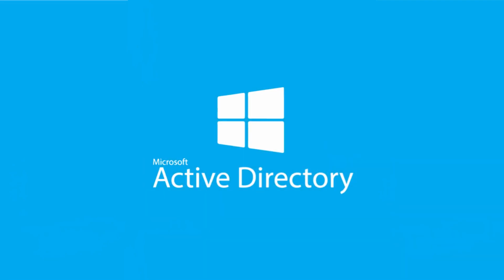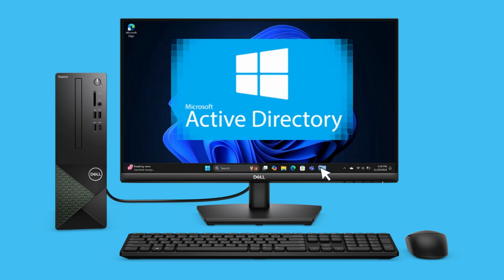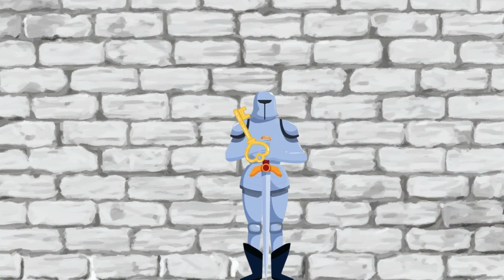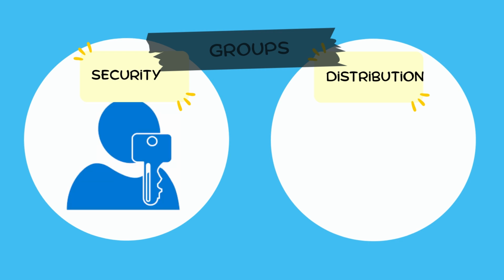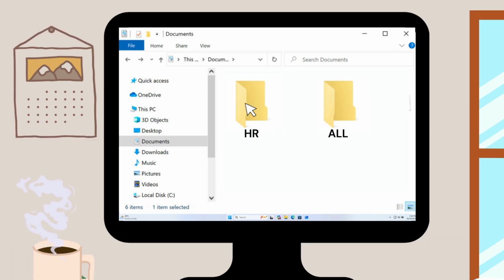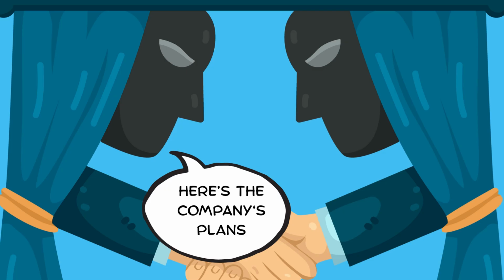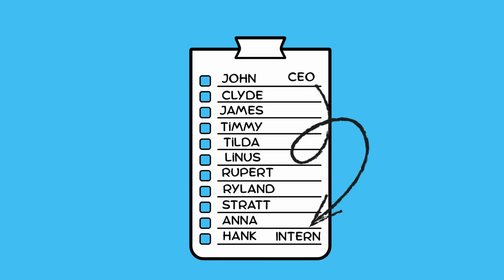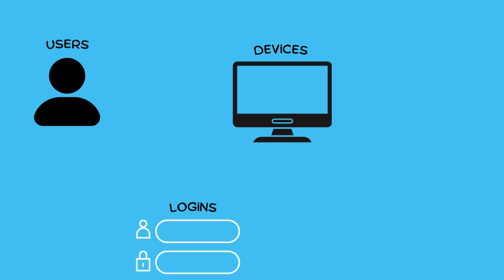Active Directory Explained for Beginners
Active Directory is Microsoft’s centralized system for managing users, computers, permissions, and security across a Windows environment.

What is Active Directory? Why is it used in real-world businesses? How does it help to manage users computers, groups, and permissions in a Windows domain?

This video is designed for IT beginners, helpdesk technicians, students, or anyone studying for certifications like Network+, Security+, or Microsoft exams.

In this video, you'll learn:
– What Active Directory is
– Users, computers, and permissions
– Why companies use Active Directory
– Real-world examples